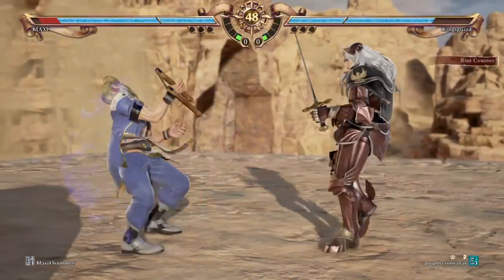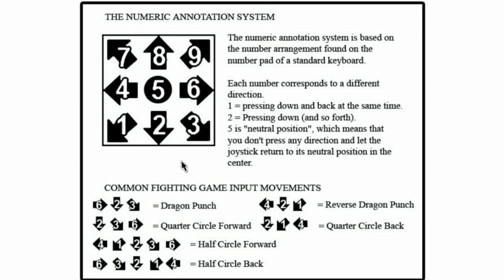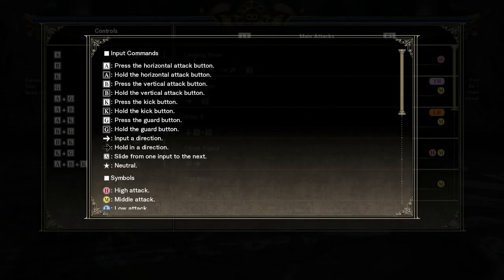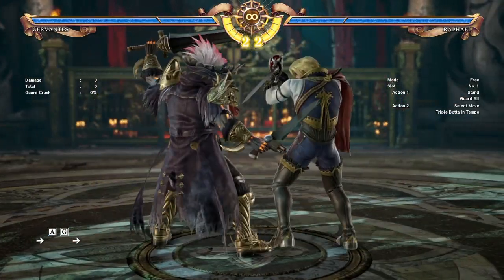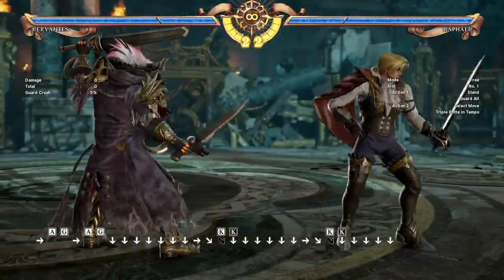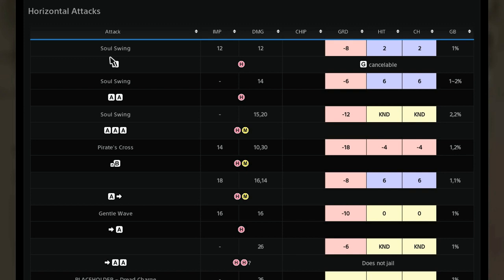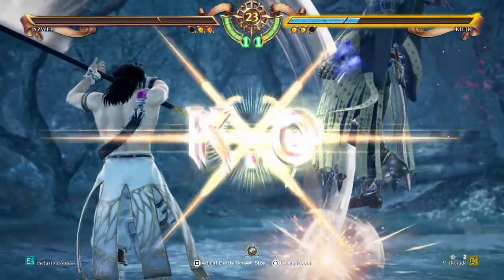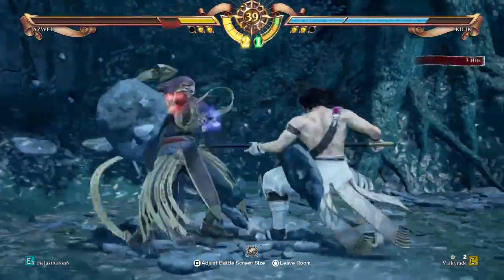Input Knowledge and Frame Data